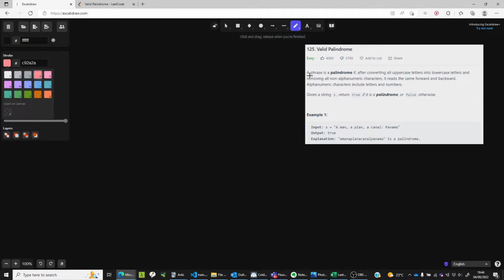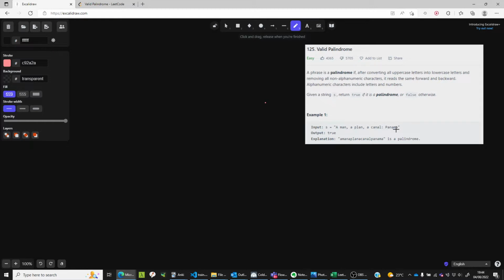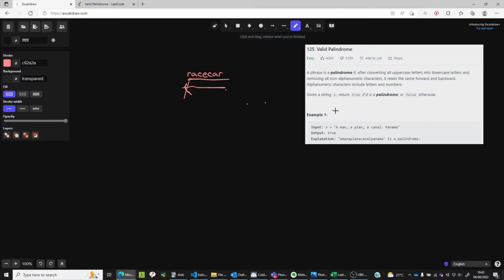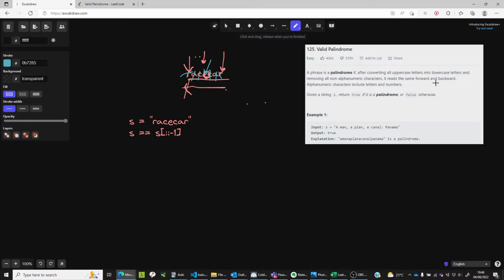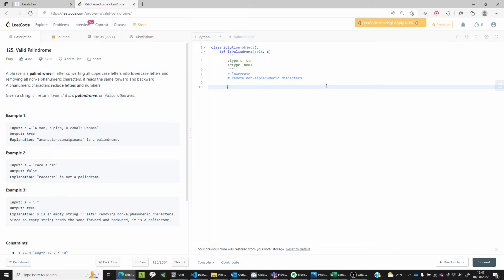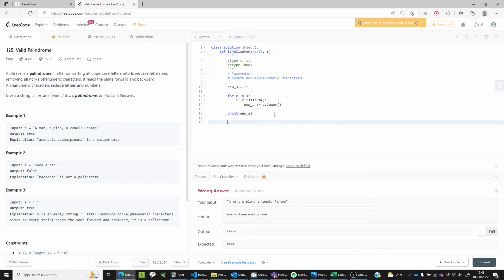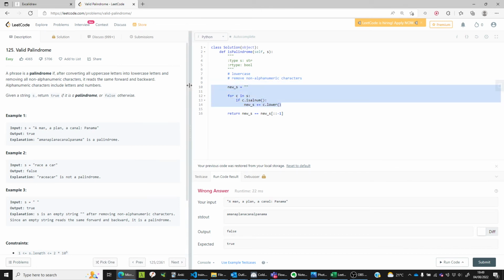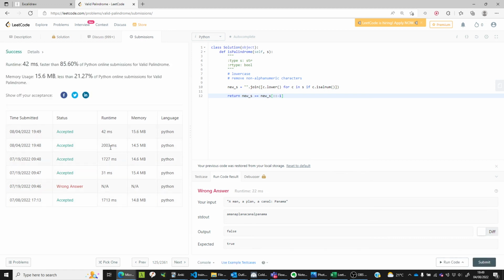Valid Palindrome - Leetcode 125 - Python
0:00 Read the question
1:10 Solution
2:58 Coding solution 1
4:52 Optimization